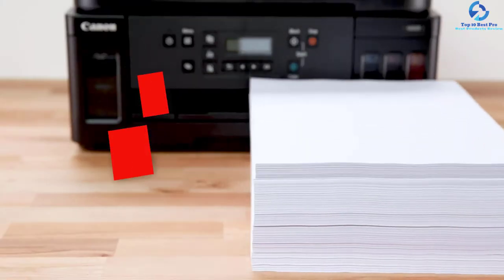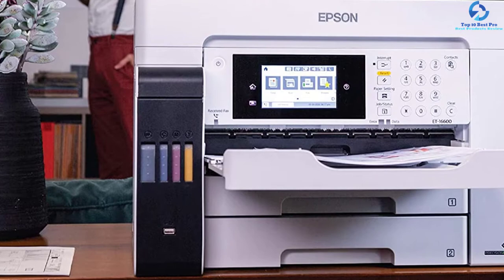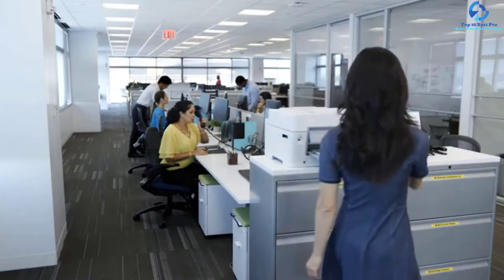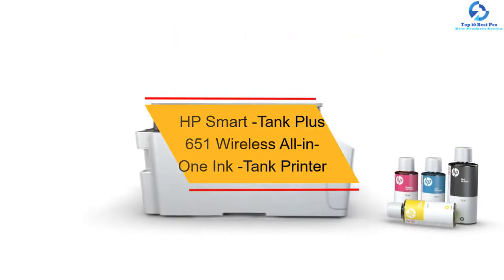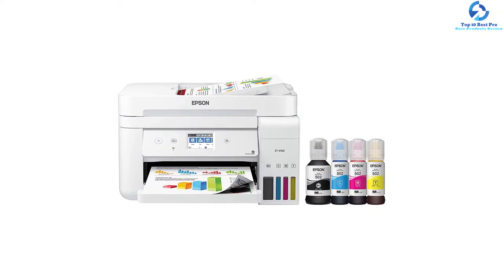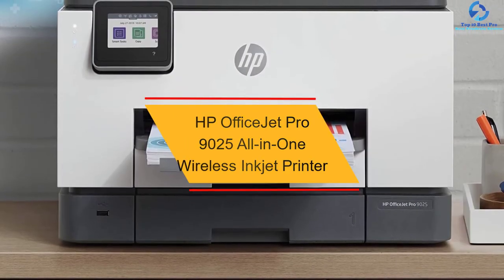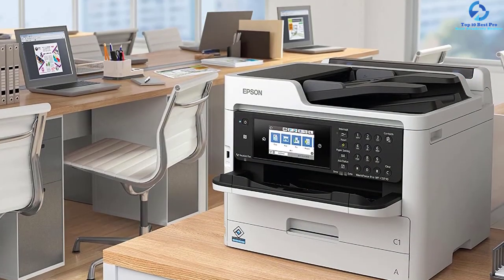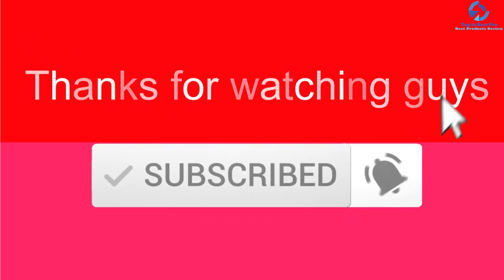Top 10 Best Inkjet Printers 2023 Reviews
➜ Links to the Best Inkjet Printers we listed in this video:

🔶 10. Epson EcoTank Pro ET-16600 Wireless Color All-in-One Supertank Printer

🔶 9. Canon PIXMA G6020 All-In-One Supertank Wireless Printer

🔶 8. Brother MFC-J5845DW, INKvestment Color Inkjet All-in-One Printer

🔶 7. Epson Workforce Pro WF-M5799 Workgroup Monochrome Multifunction Printer

🔶 6. HP Smart -Tank Plus 651 Wireless All-in-One Ink -Tank Printer

🔶 5. Epson EcoTank Wireless Color All-in-One Cartridge-Free Supertank Printer

🔶 4. Canon TS6320 All-In-One Wireless Color Printer

🔶 3. HP OfficeJet Pro 9025 All-in-One Wireless Inkjet Printer

🔶 2. Epson Workforce Pro WF-C5710 Network Multifunction Color Printer

🔶 1. Brother MFC-J5930DW All-in-One Color Inkjet Printer